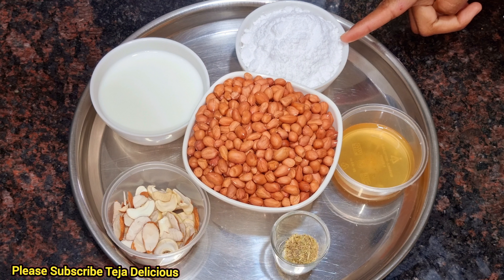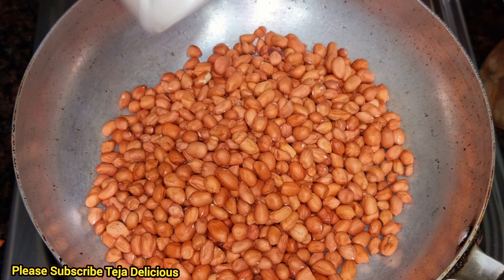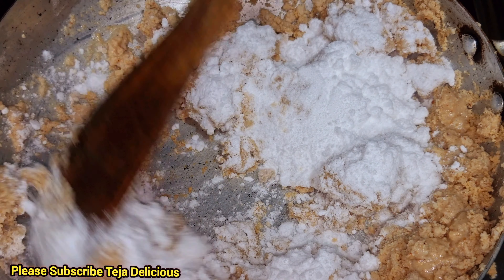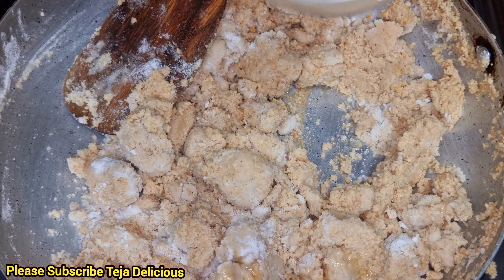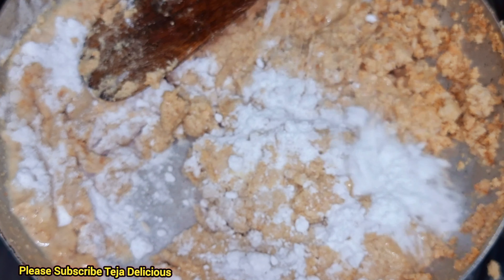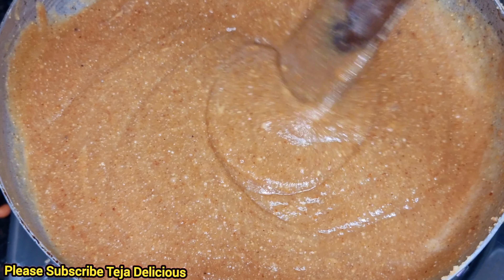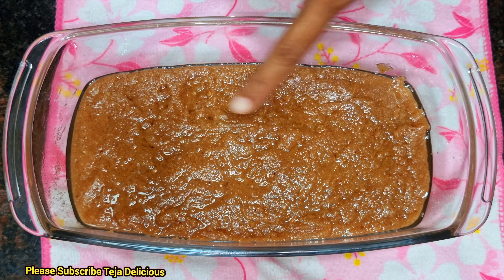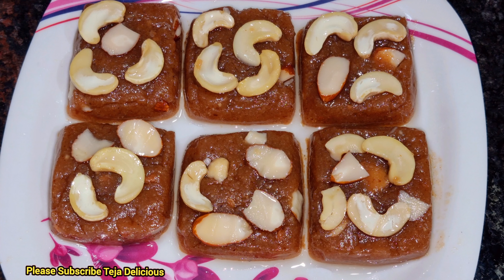Peanut Sweet Burfi